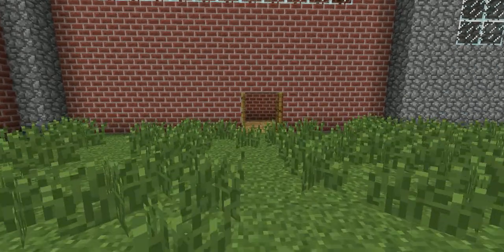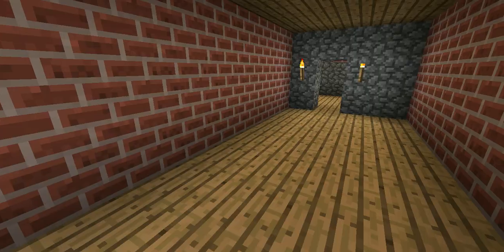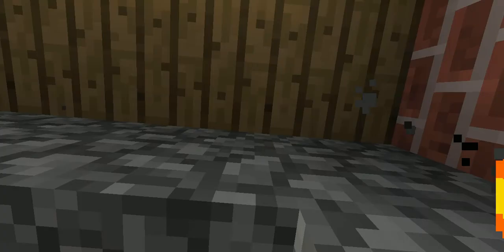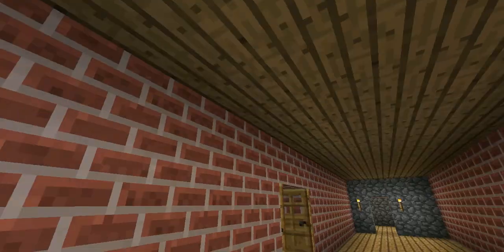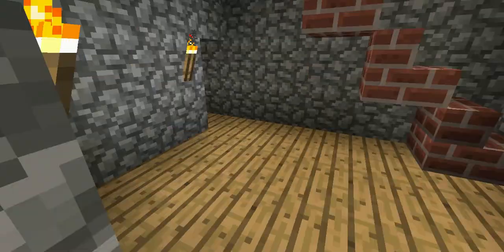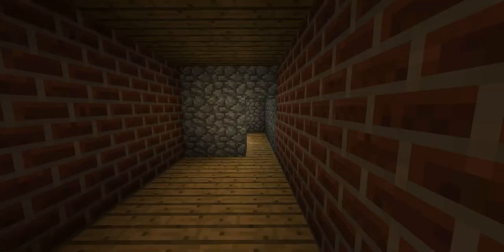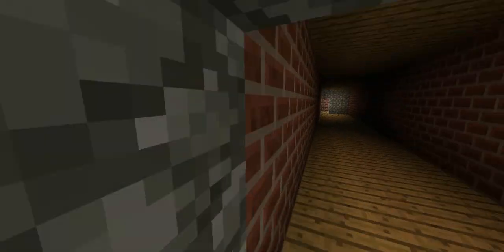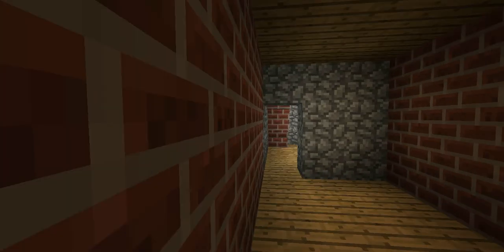Minecraft Inspiration Build 2